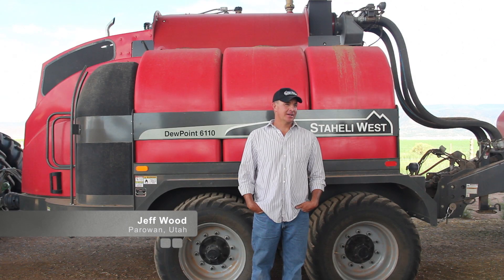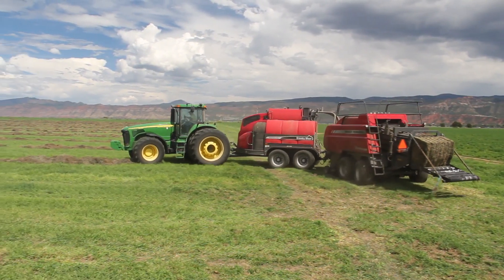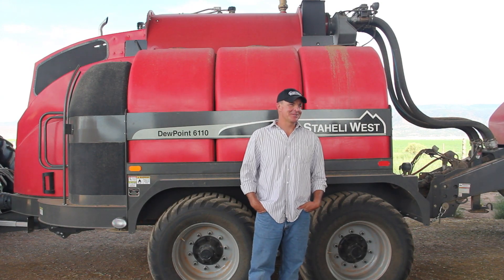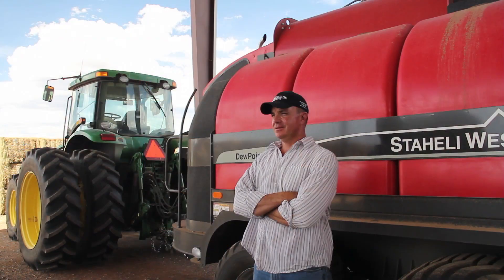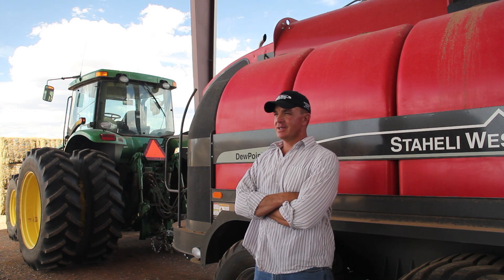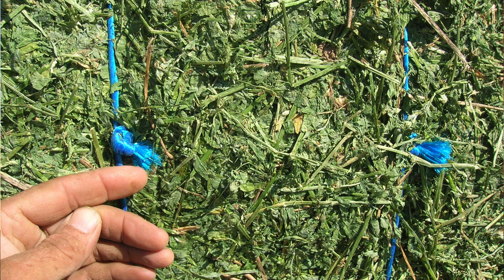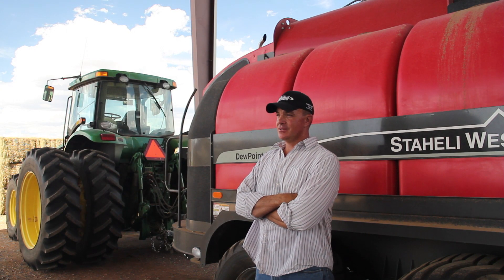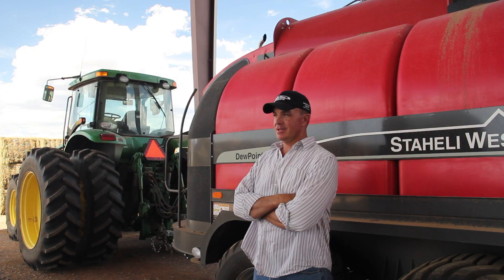DewPoint 6110 - Jeff's Interview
An interview with an owner of Staheli West's DewPoint 6110.The DewPoint 6110 is a dew simulator or hay steamer which allows farmers to control the amount of moisture in their hay as they bale.